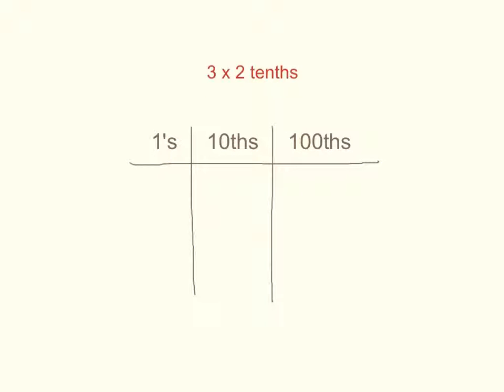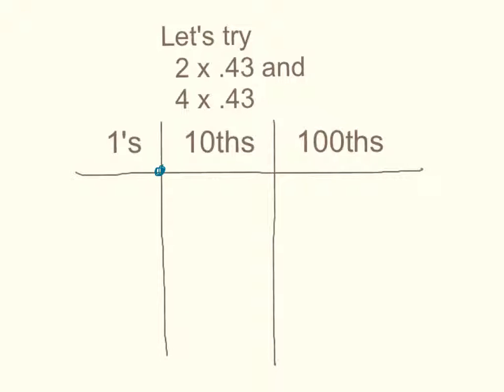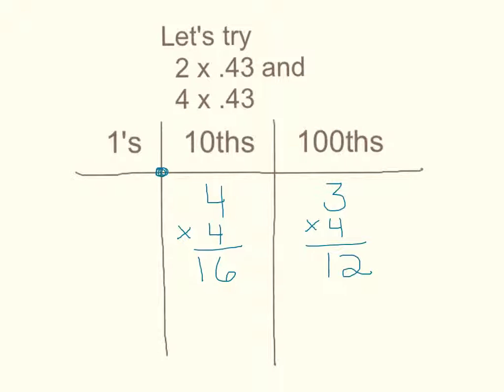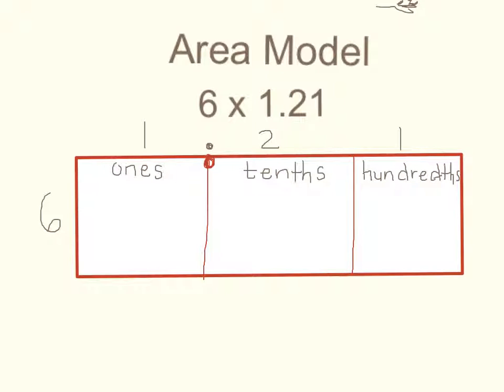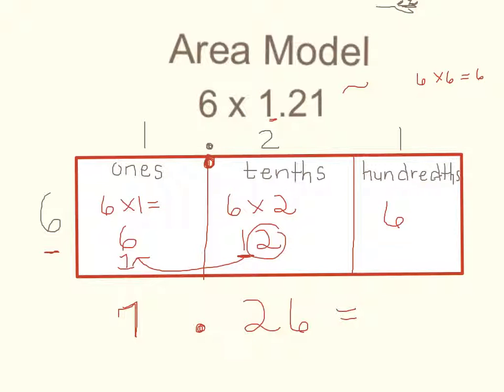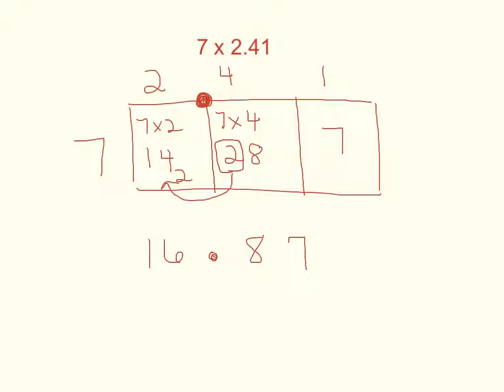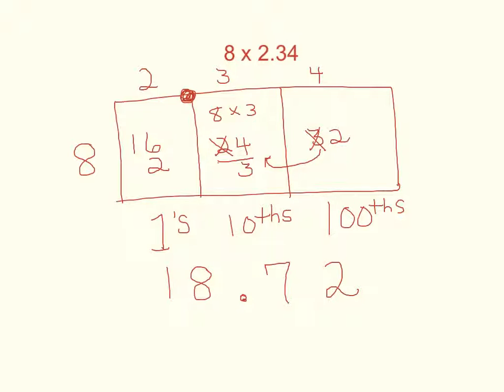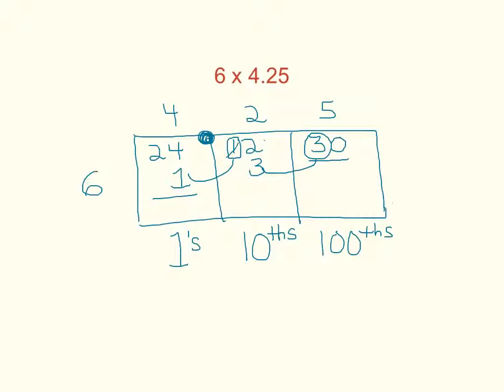Multiplying whole numbers and decimals